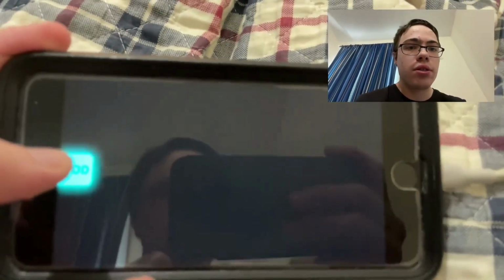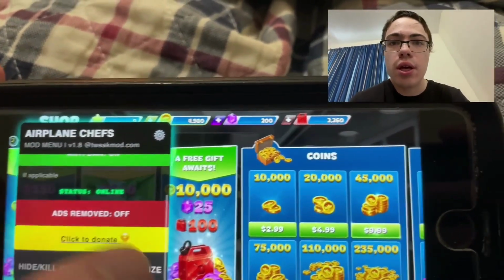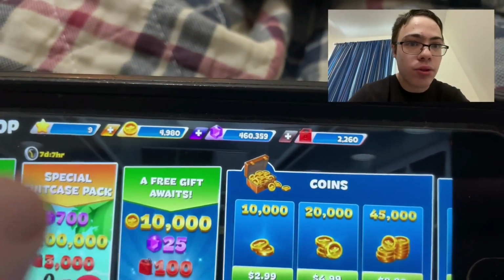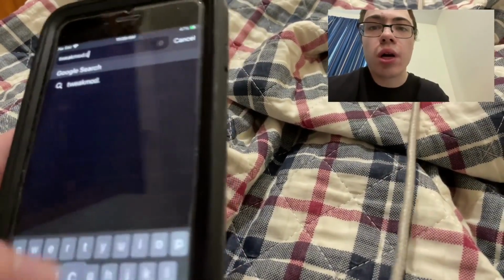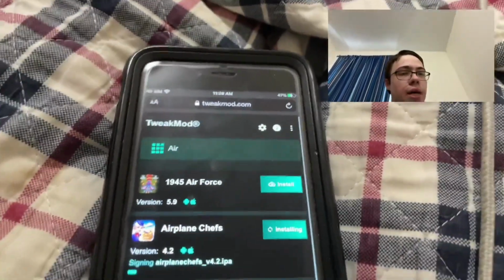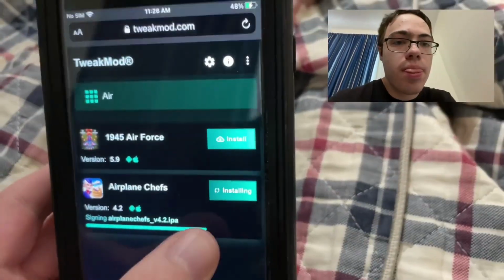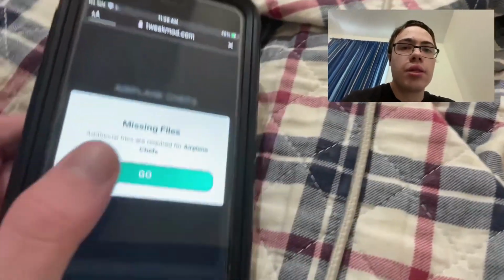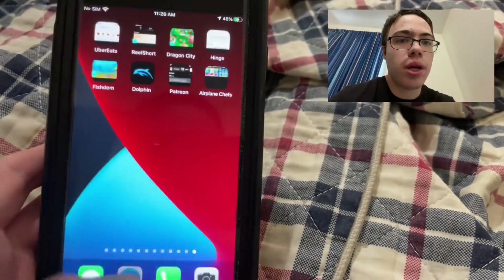Airplane Chefs Hack 2026 – Quick Method to Gain Unlimited Gems & Coins (MOD iOS/Android)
heya all, how it’s going? In this video I’m showing you exactly how the Airplane Chefs hack 2026 quick method works so you can see step by step how the unlimited gems and coins MOD setup is demonstrated on both iOS and Android. I break everything down clearly so you know what to tap, how the process flows, and how this fictional Airplane Chefs unlimited gems coins method is showcased from start to finish. This tutorial uses long-tail terms like Airplane Chefs hack 2026, MOD APK Android, and unlimited gems method to help you follow along easily.